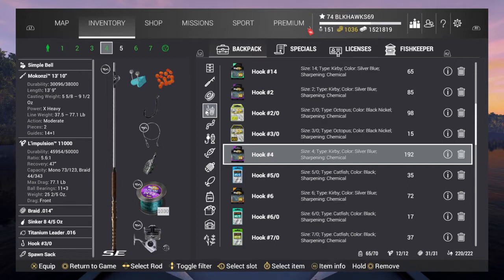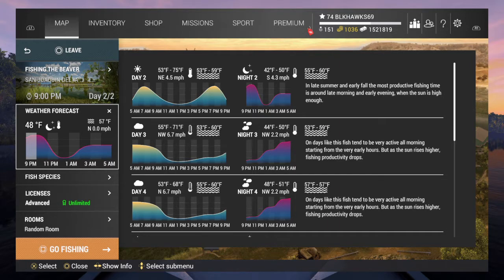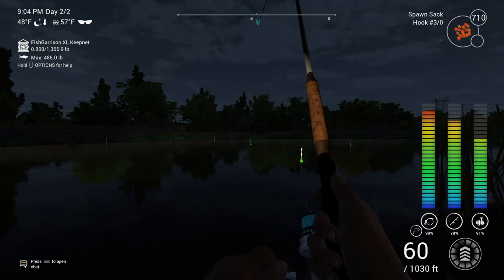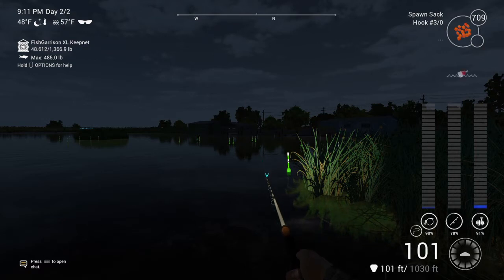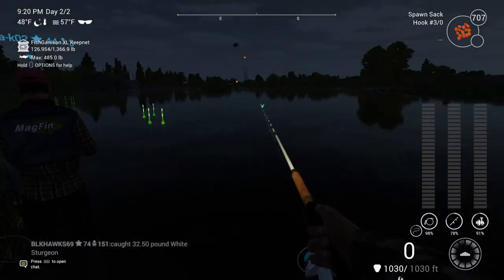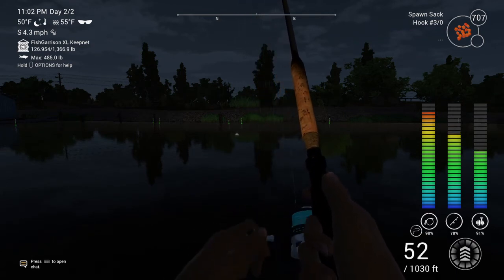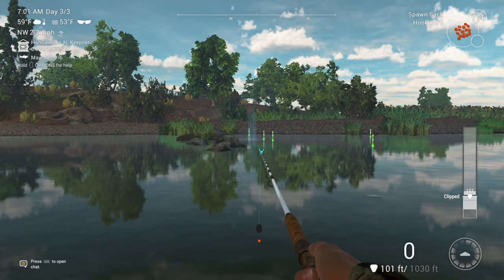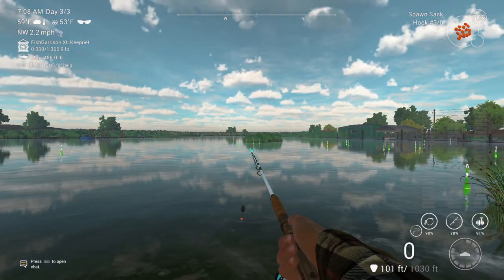FishingPlanet sturgeon cali 4 beginners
Sturgeon cali 4 beginners